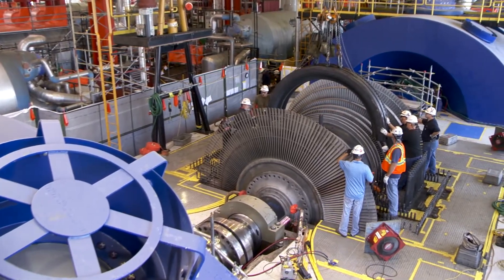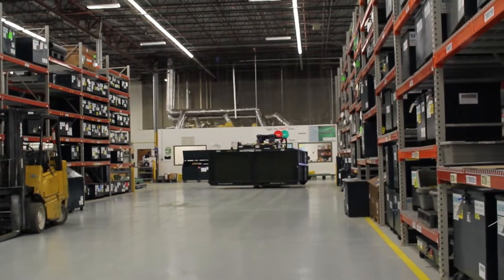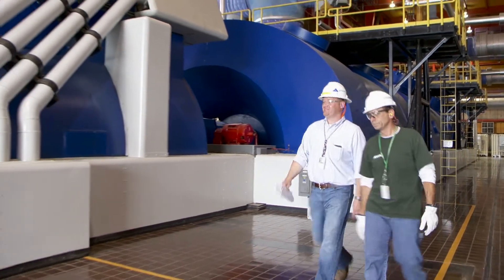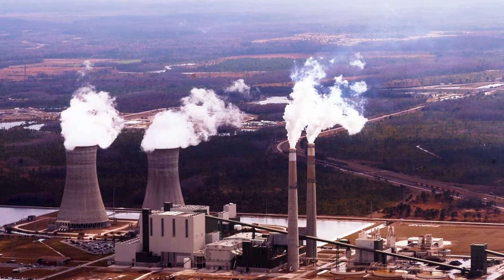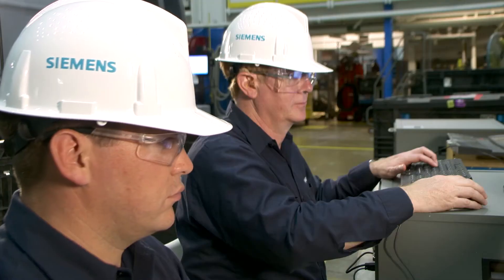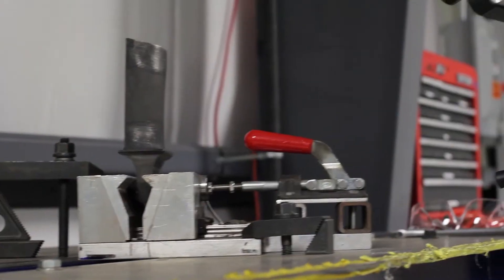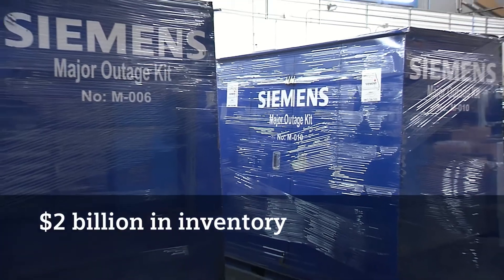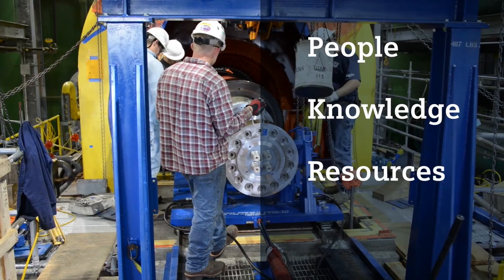Siemens Field Service for Steam Turbines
Operational excellence for Siemens steam turbine field service capabilities.